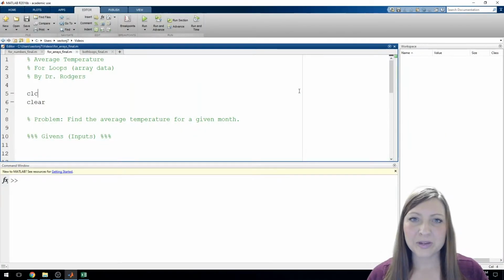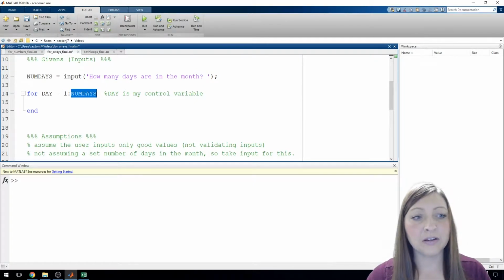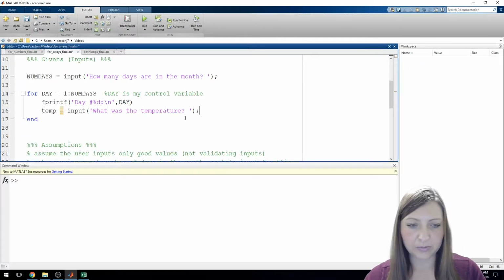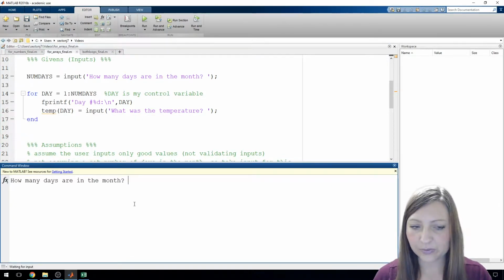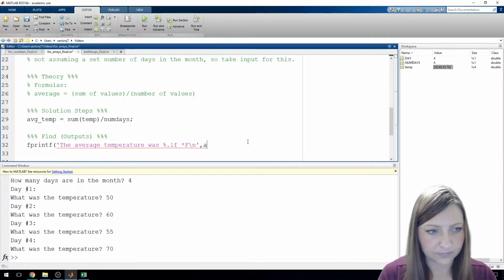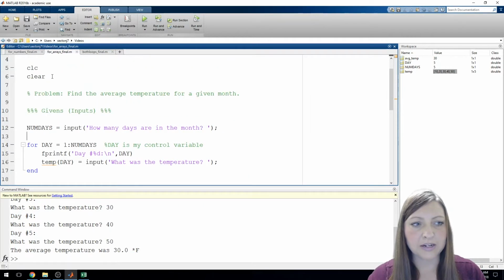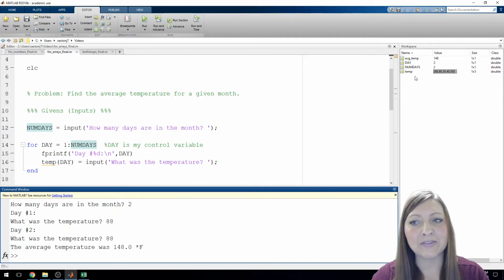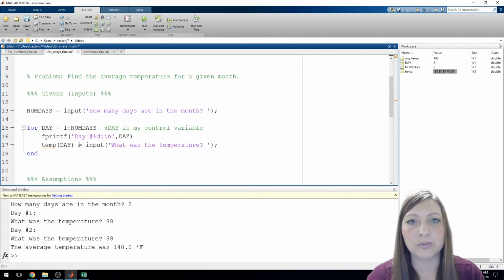Sample Chroma Keyed Video | Kelsey Rodgers | Embry-Riddle